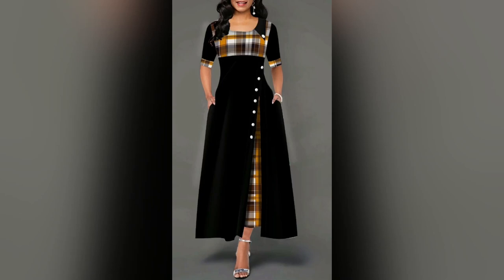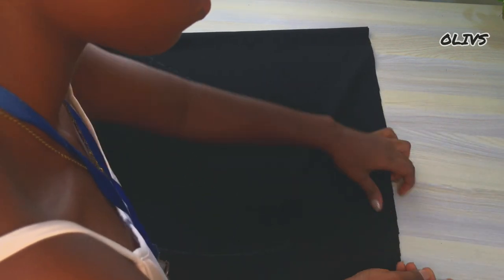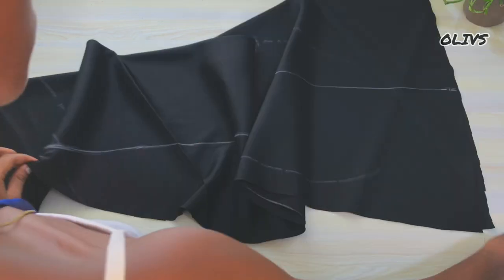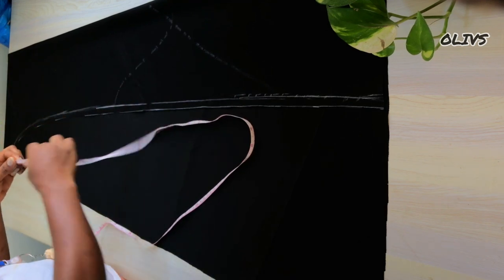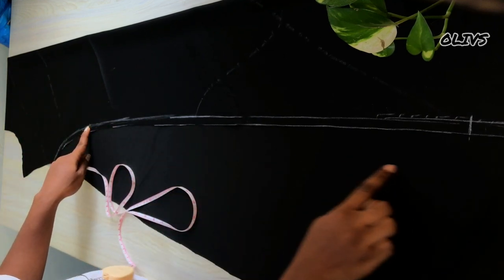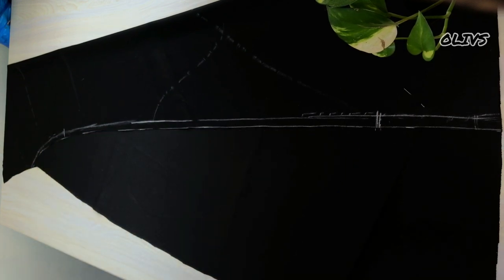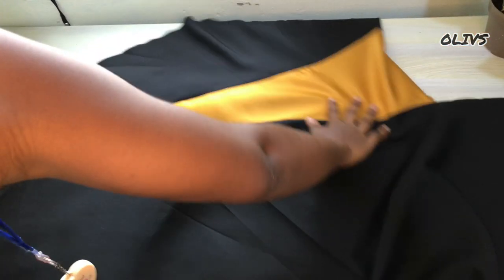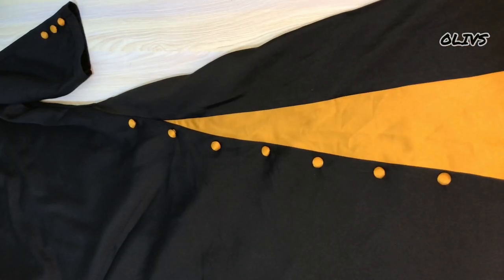How to cut and insert a Godet learn OLIVS.